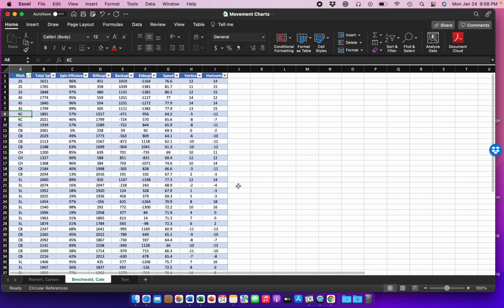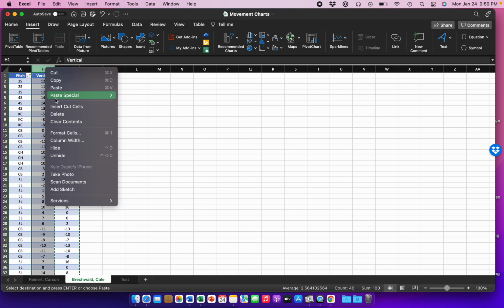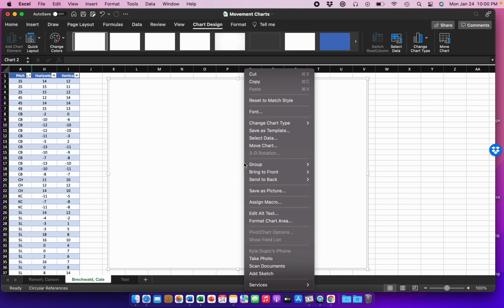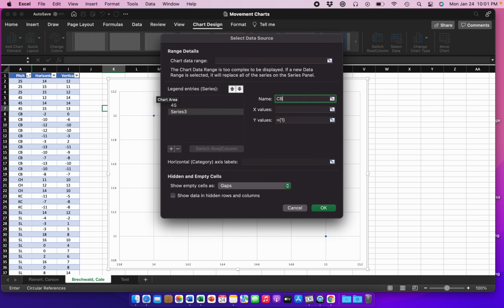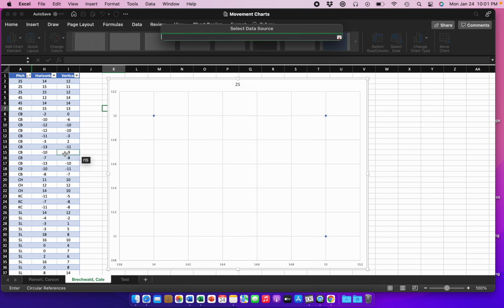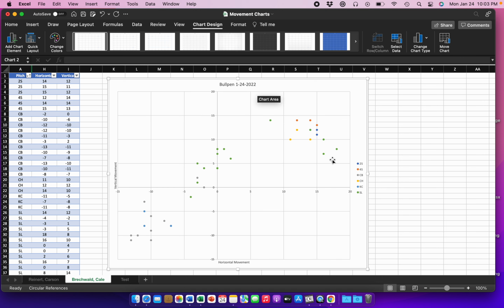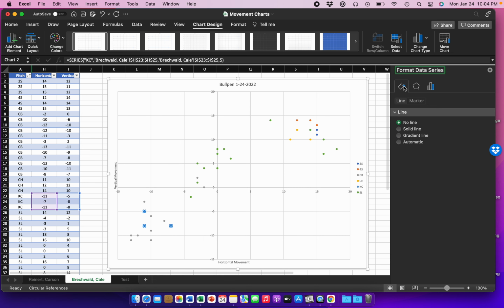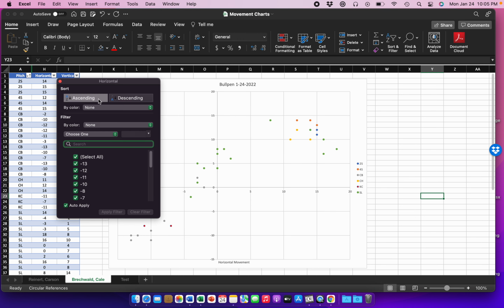Movement Chart on Excel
This is how to create a baseball movement chart with your data from excel.